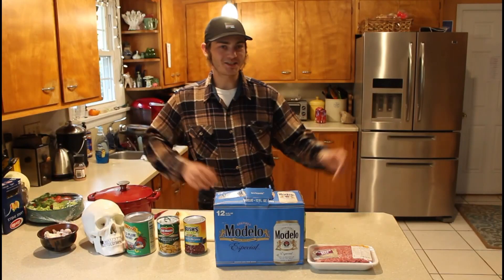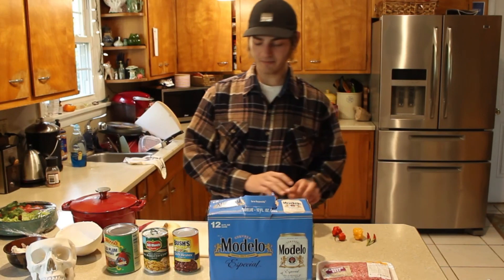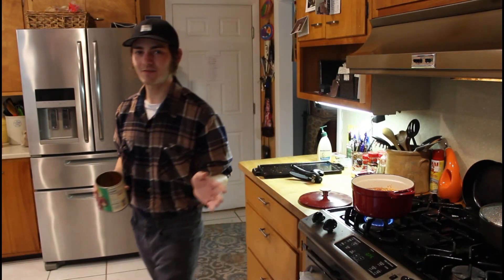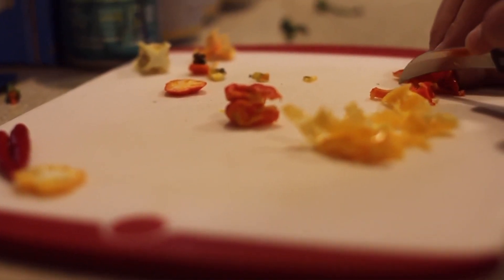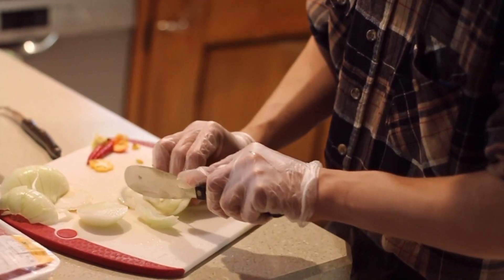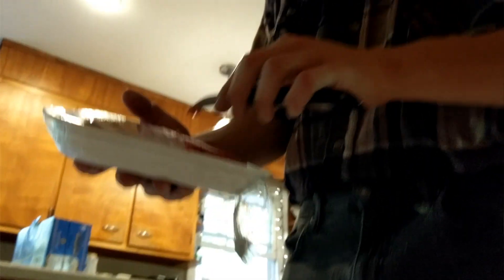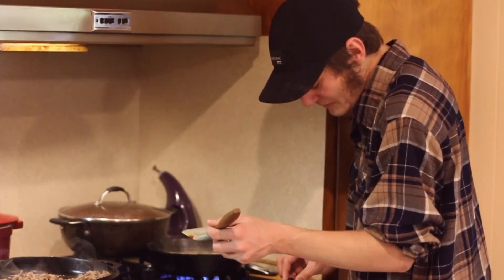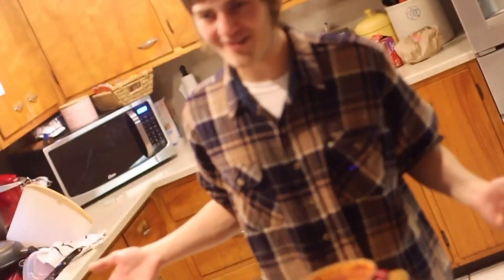Vegetarian Reaper Chili [Max's Kitchen Episode 3]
Something is in the air this week in Max's Kitchen.

Follow Max's Kitchen for updates, Top Tips, and more!